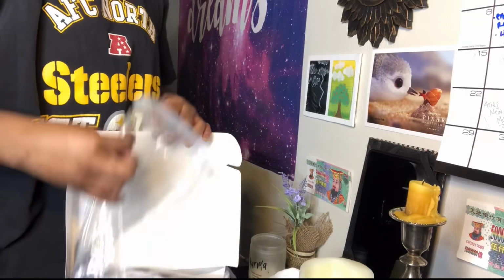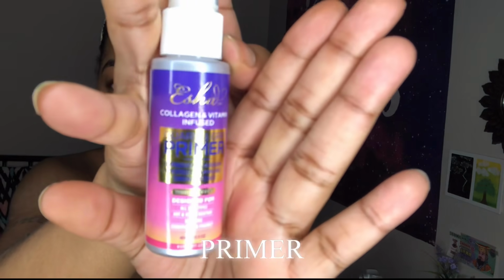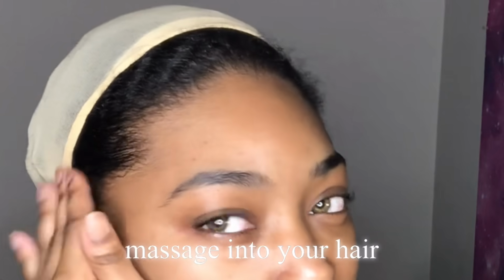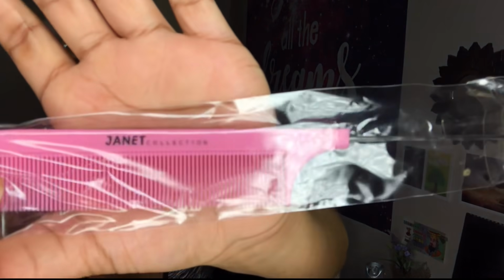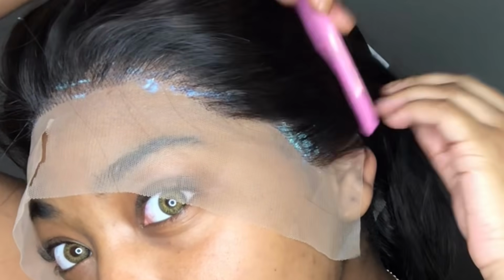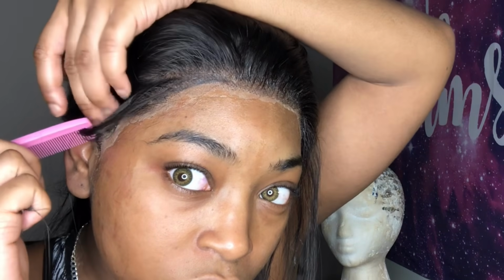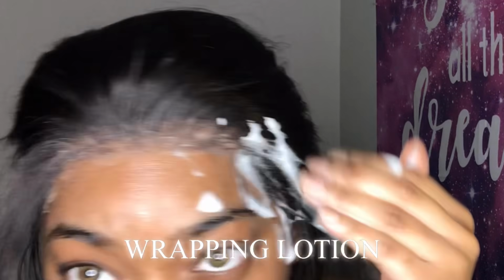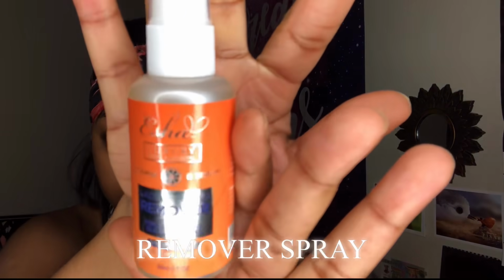EISHA LACE BOND IS THE BEST LACE GLUE ?? ISEE HAIR TRANSLUCENT LACE AFFORDABLE & NATURAL 😍😩🔥‼️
BECAUSE YOU CAN STILL SLAY ALL COVID-19 JUST IN THE HOUSE ‼️

ISEE Hair Amazon Store
ISEE Hair Brazilian Straight Transparent Lace Front Wigs with Baby Hair 150% Density 100% Unprocessed Pre Plucked Human Hair Wigs
GET IT IN ONE DAY with Amazon Prime Shipping
BEST AMAZON AFTER SALE SERVICE
Same Hair in this video

ISEE Hair Beauty Store on Amazon